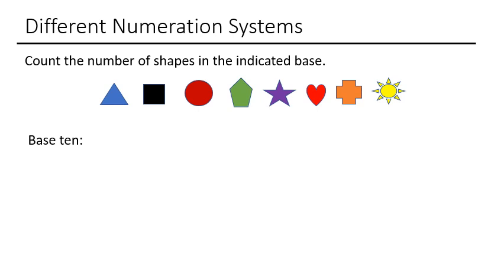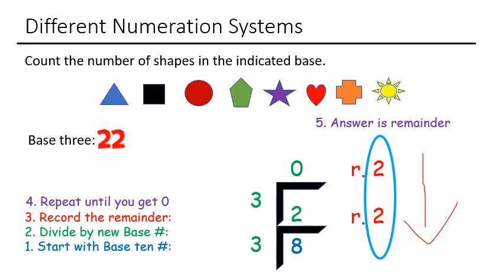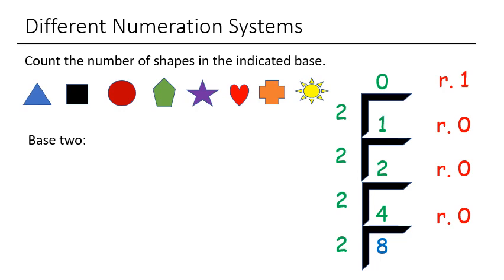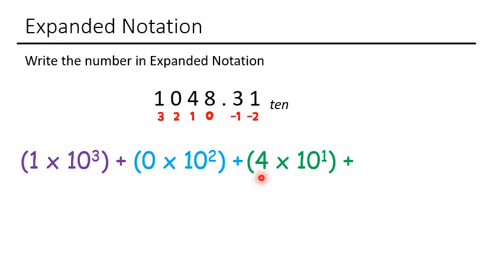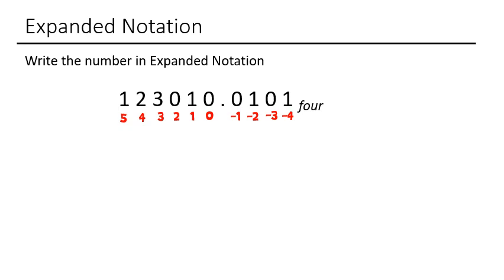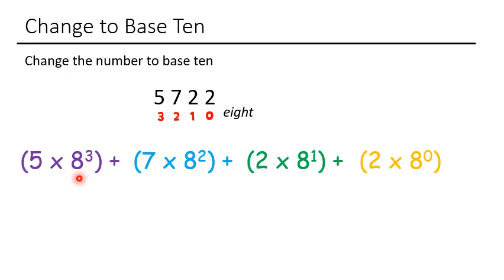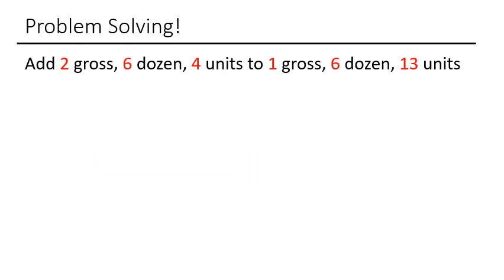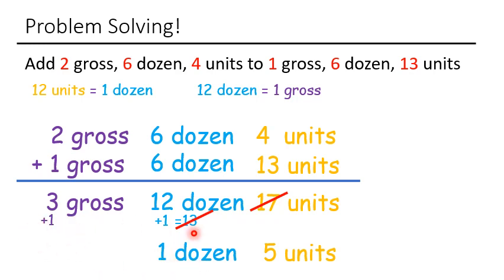Sec 4.3 Homework Helps and Insights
LSCM 1325 Sec 4.3 Homework Helps and Insights